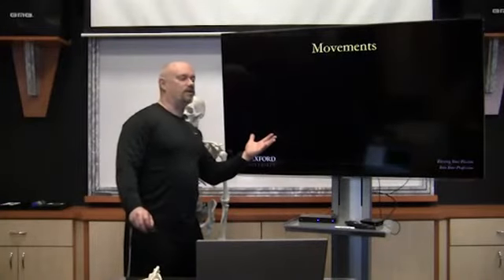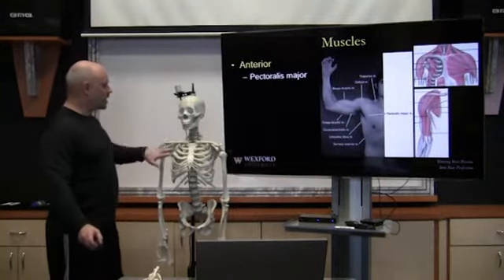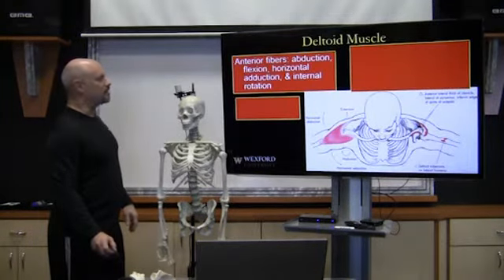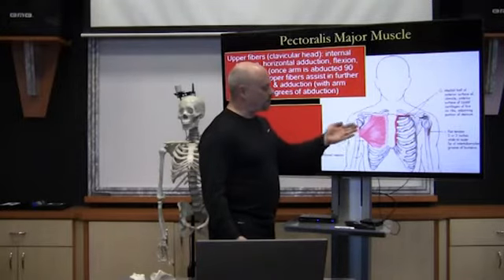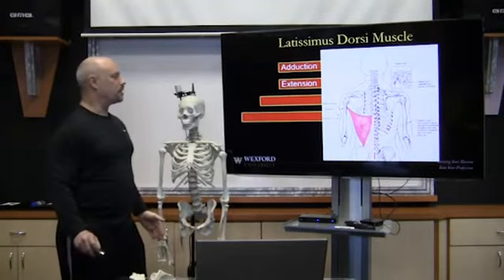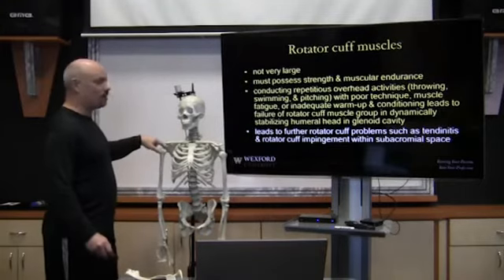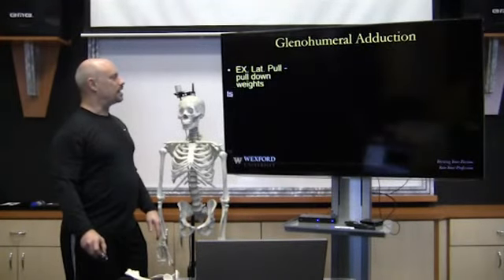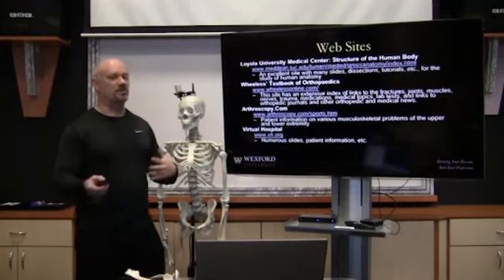Shoulder Joint Review Part 2 | Education for Health and Fitness Professionals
(Training provided by Wexford to NESTA | Spencer Institute) In this continuing video, we’ll review the shoulder joint and it’s movements, muscles, nerves and rotator cuff muscles. The shoulder joint can move upward in a lateral movement of humerus out to the side and away from the body.  It can also move downward of the humerus medially toward the body from abduction.  Flexion is the movement of humerus straight anteriorly.  Extension is the movement of humerus straight posteriorly.  Horizontal adduction (transverse flexion) is the movement of humerus in a horizontal or transverse plane toward & across chest. Horizontal abduction (transverse extension) is the movement of humerus in a horizontal or transverse plane away from chest.  External rotation is the movement of humerus laterally around its long axis away from midline.  Internal rotation is the movement of humerus medially around its long axis toward midline. Diagonal abduction is the movement of humerus in a diagonal plane away from midline of body.  Diagonal adduction is the movement of humerus in a diagonal plane toward midline of body.